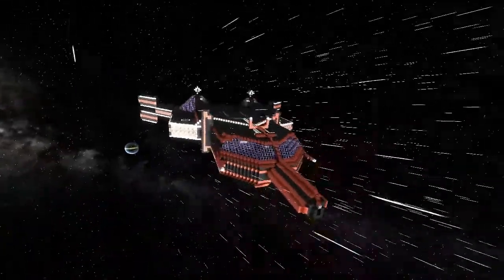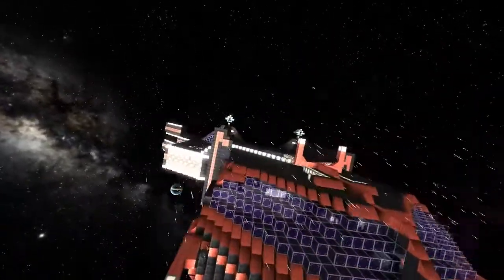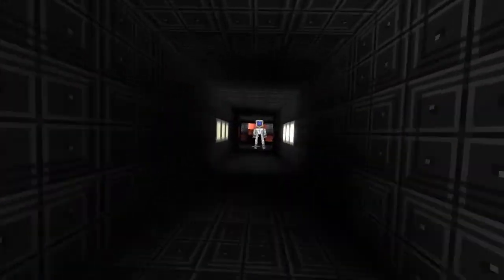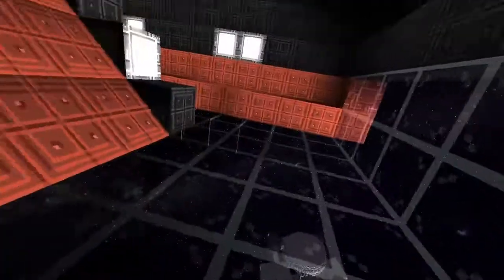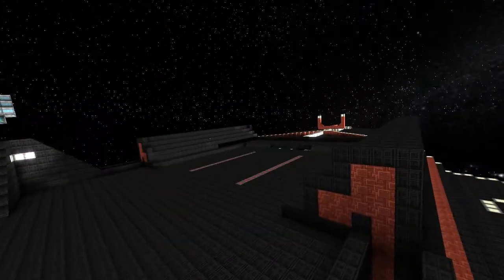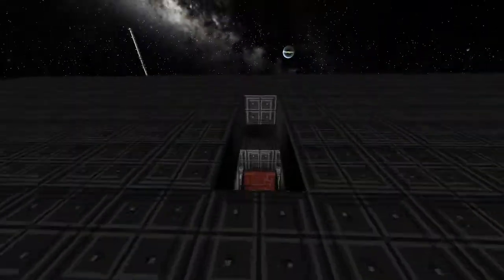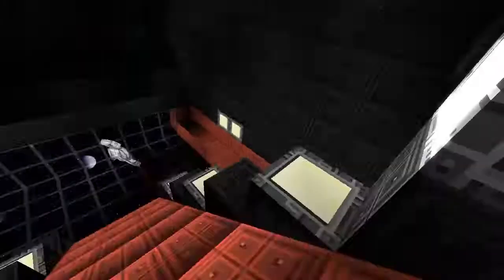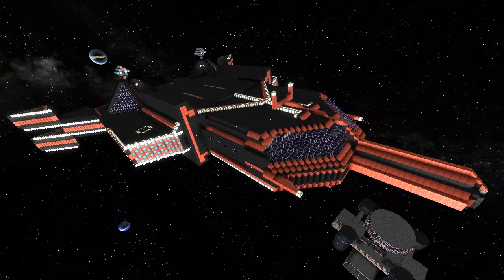Starmade Ep335: The Bugfeatures by ChaosSurveyor WIP